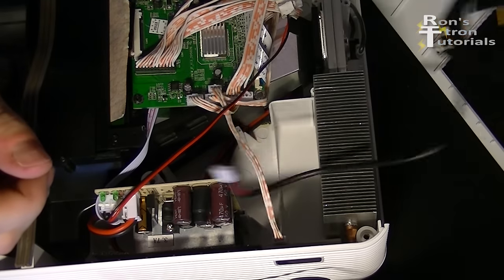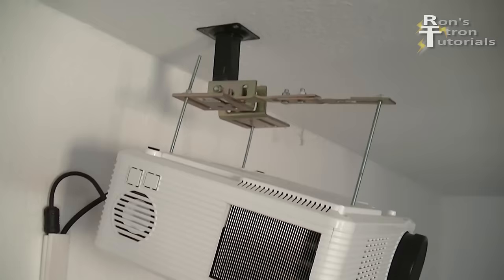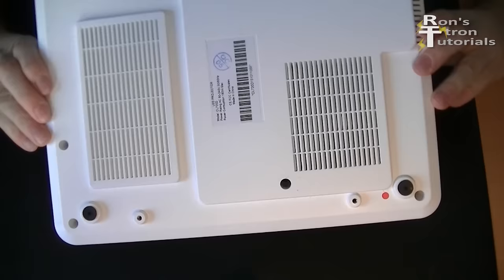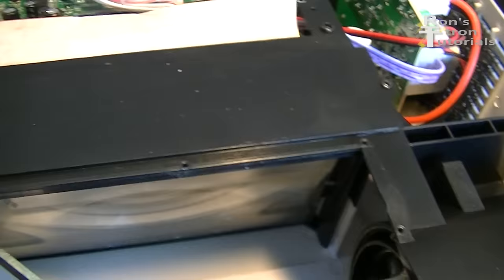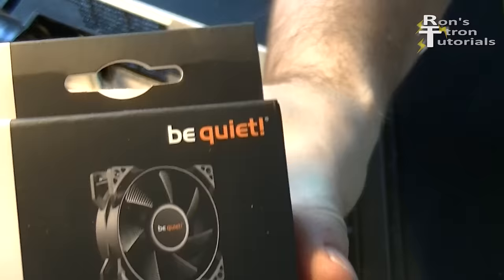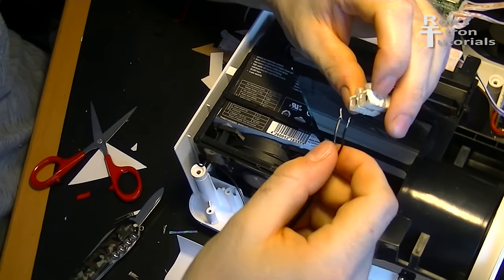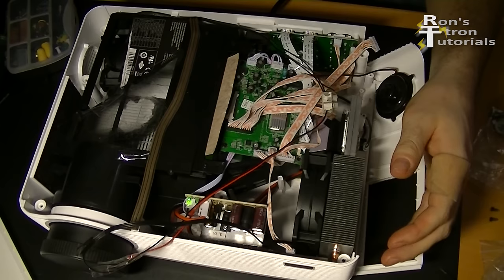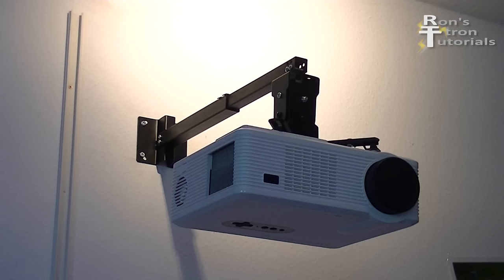HOW TO CONVERT CHEAP LED PROJECTOR INTO SILENT HOME CINEMA PROJECTOR | EXCELVAN CL720D CONVERTIBLE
Mounting bracket

Today I'd like to show you how I turn a cheap LED projector into a very good home cinema projector. For this I use the Excelvan CL720D for about $150. It has all kinds of connections, but I really only need the HDMI port because I'll be connecting the projector to my computer to play movies mostly. I will not be using the analog inputs and USB connections as well as the built-in speakers. The Keystone lever is a mechanical trapezoidal adjustment of the image. However, the image becomes blurry both at the top and at the bottom, as the lens is no longer able to focus the image evenly. Therefore I will not use the mechanical keystone. This is not a problem because I will place the projector in front of the screen in the middle. The projector has a nice bright picture and the 720p resolution works well for me at the moment. The picture is excellent for the price. The most important thing for a home cinema projector is of course having a silent fan. I will measure the noise 3 feet away from the projector. It is 38 dB. Or of course that's too high. I will replace the low cost built-in fans with better quality computer fans. To do this, I turn the device around and take out all the Philips screws to open the case. Be careful when removing the cover because the control board is connected to the board by a cable. Here you can see how the image is directed through the mirror to the lens and then to the wall. Behind the mirror is a radial space that transmits air to the LCD panel to cool it. In front of the panel you can see the aberration lens, which I think is useless. The air then continues to enter the rear housing and is pushed out by a second fan. Here I have cut the plastic strips for the housing to have as little air resistance as possible. This helps a little, but it's still too high. So both fans are replaced and I'll start with the radial fan. To do this, I remove part of the housing to access the screw. Then it is easy to take it out. I will replace it with a BeQuiet 80mm fan. It is important that the fan is inserted correctly so that it pushes air in and not out. The arrows on the propeller help. Since the new propeller is axial rather than radial, I have to change the structure a bit. I just use cardboard and double-sided tape. I form a funnel out of cardboard, so that the new fan can get air well into the corner and behind the hole. I cut the old fan cable so I could connect the new fan. The new fan has a third cable to control the temperature, this cable is not connected. Now the second fan has been replaced. Here I need a 92mm fan. So far I've had good results with BeQuiet's Pure Wings. Here I also remove part of the case, so the fan cover can be easily removed. It is important that the new fan is the same size as the old one, so that it fits perfectly. Here also the direction of air flow should be checked during installation. Metal cooling ribs ensure cooling of the LED chip. To test, I turn on the projector and check the functionality of the two new fans. Both fans work well. Now everything can be reassembled and the case closed again. There will be another video soon on how to install the projector stand. At a distance of 3 feet, the noise test now shows only 18 dB, which is really nice and quiet. The fan conversion of about 20 euros was worth it. With the new bracket, the projector is placed centrally in front of the screen and a keystone is not required. I spent about $200 on this setup. I am very satisfied with the result and I hope this video will help as many viewers as possible save money.